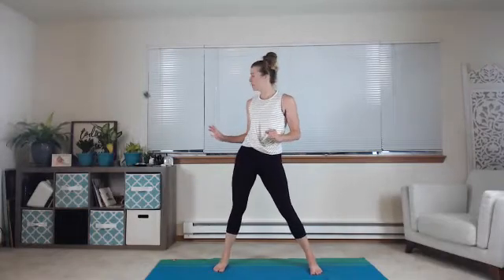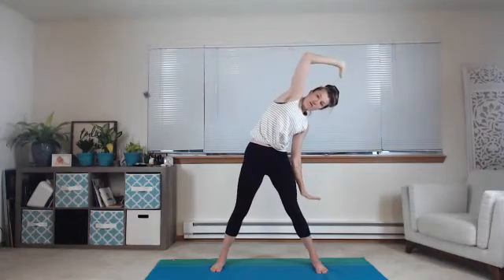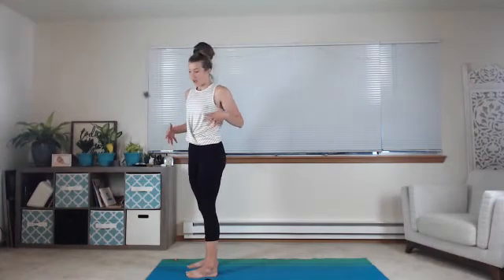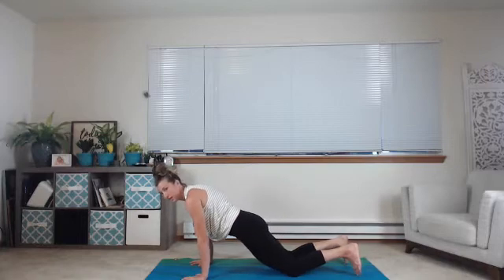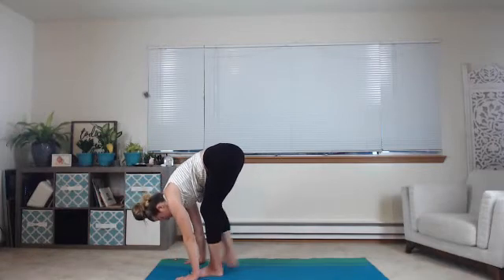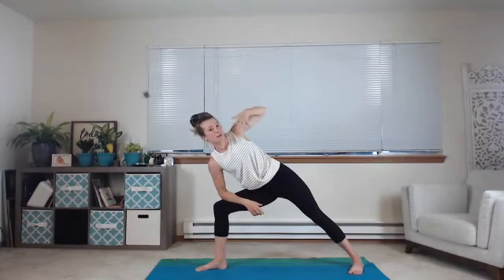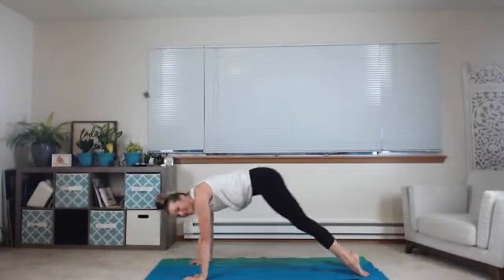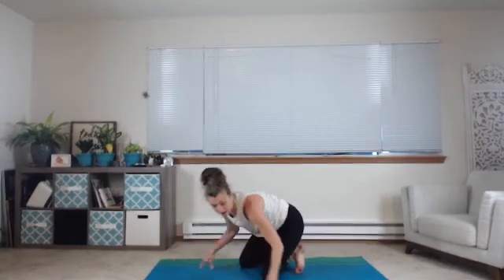28:54 [Back to Childhood] Morning Movement & Meditation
Join Ashes Yoga Virtual Yoga Studio today and join in live during lessons like this

🔥🔥Online Yoga Teacher Equipment🔥🔥
👉🏼 Rode Wireless Go
👉🏼 Rode SC7 cord
👉🏼 AUX input to USB cable
👉🏼 AUX input to USB-C cable (2018 and newer Mac)

Download your FREE yoga sequencing guide or jump into my "Focused Flow" online workshop over